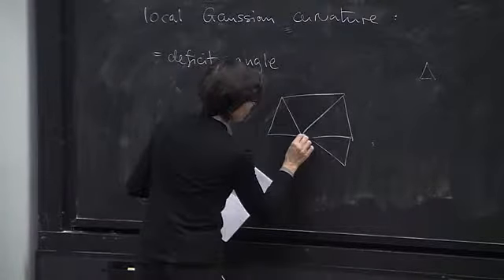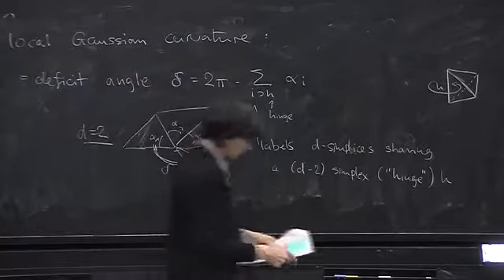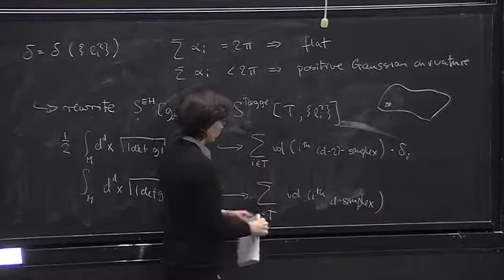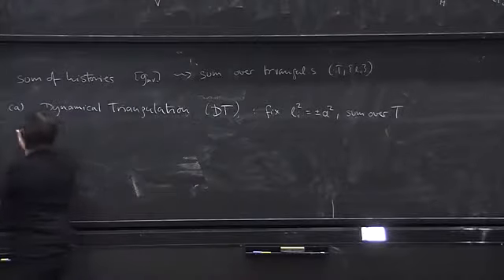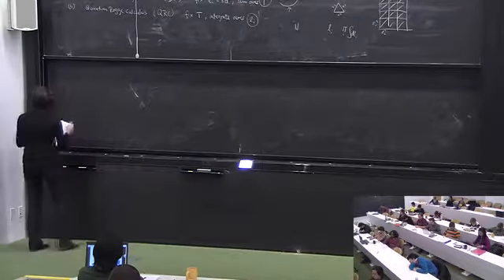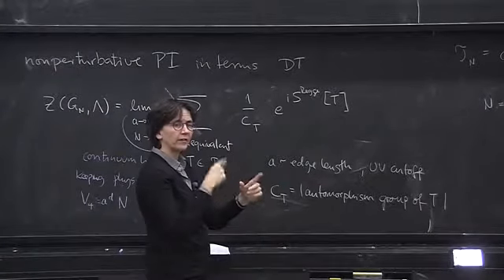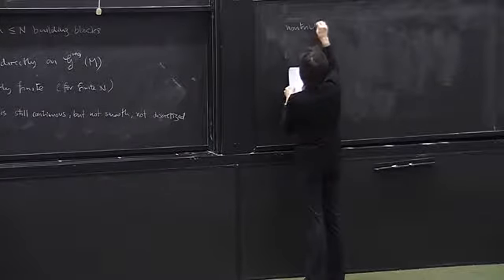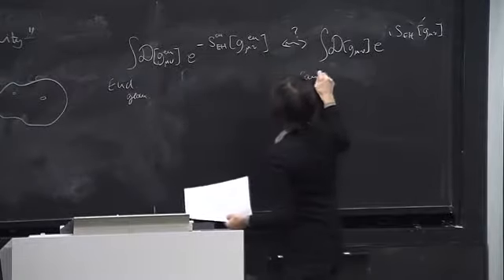Lecture 13 Dynamical triangulations and quantum Regge calculus